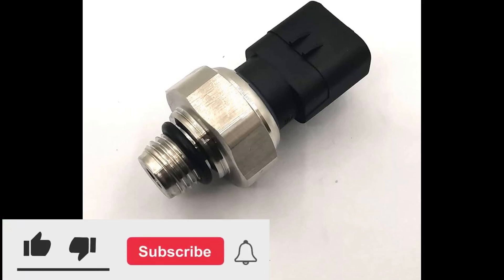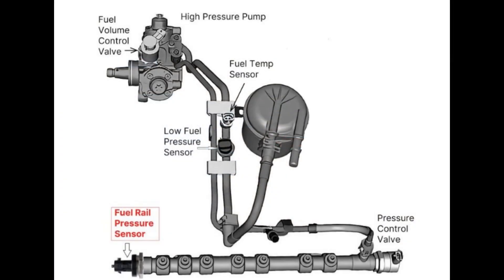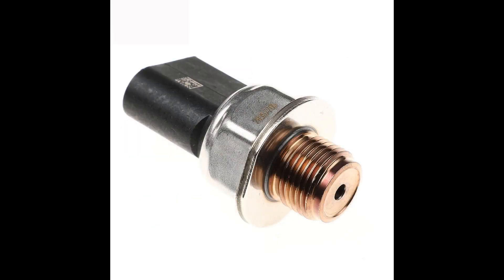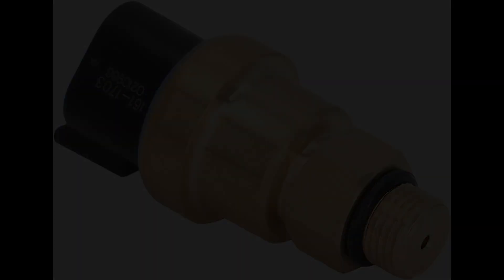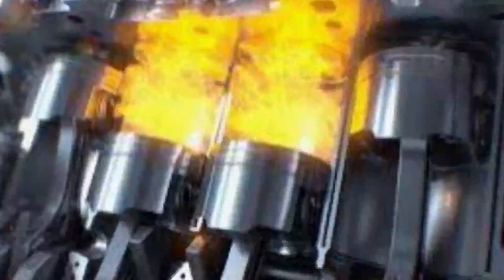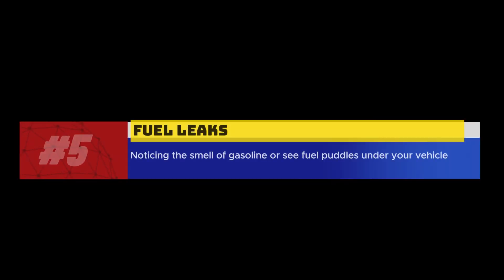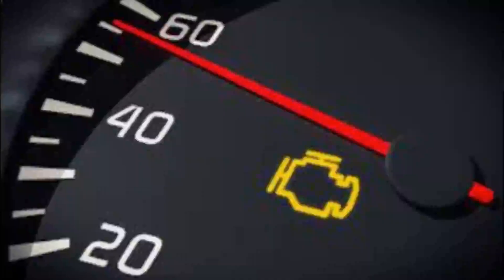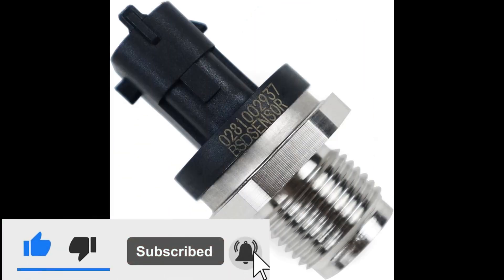Symptoms of a Bad Fuel Rail Pressure Sensor in Your Car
car# fuel_pressurre_sensor#maf#engine#idle#hesistation

In today's video, we will be discussing the symptoms of a bad fuel rail pressure sensor in your car. The fuel rail pressure sensor plays a crucial role in monitoring and regulating the fuel pressure in your vehicle's fuel system. When this sensor malfunctions, it can lead to various issues that can affect your car's performance. So, let's dive into the symptoms you should watch out for if you suspect a faulty fuel rail pressure sensor.

Reduced Engine Performance:
One of the primary symptoms of a bad fuel rail pressure sensor is a noticeable decrease in engine performance. You may experience a lack of power, sluggish acceleration, or difficulty reaching higher speeds. This occurs because the sensor fails to provide accurate readings to the engine control unit (ECU), leading to an improper fuel-air mixture ratio.

Engine Misfires:
A malfunctioning fuel rail pressure sensor can cause engine misfires. As the sensor fails to deliver accurate pressure readings, the fuel injectors may not spray the correct amount of fuel into the engine cylinders. This can result in misfires, causing the engine to run rough, shake, or exhibit irregular idling.

Hard Starting or Stalling:
If you notice that your car has difficulty starting or tends to stall shortly after ignition, it could be a symptom of a faulty fuel rail pressure sensor. The sensor's inaccurate readings can disrupt the fuel delivery process, making it harder for the engine to start or maintain a consistent idle.

Decreased Fuel Efficiency:
A defective fuel rail pressure sensor can lead to decreased fuel efficiency. Since the sensor fails to regulate the fuel pressure accurately, the engine may receive more or less fuel than required. This imbalance can result in excessive fuel consumption, causing a noticeable drop in your car's mileage.

Check Engine Light:
In many cases, a malfunctioning fuel rail pressure sensor triggers the check engine light on your car's dashboard. The ECU detects the irregularities in fuel pressure readings and illuminates the check engine light to alert you of a potential problem. If you notice the check engine light is illuminated, it's essential to have your vehicle diagnosed by a professional mechanic.

Conclusion:
A bad fuel rail pressure sensor can have a significant impact on your car's performance and fuel efficiency. If you experience any of the symptoms mentioned, such as reduced engine performance, engine misfires, hard starting or stalling, decreased fuel efficiency, or an illuminated check engine light, it's crucial to address the issue promptly. Consulting a qualified mechanic or automotive technician will help diagnose and resolve the problem with your fuel rail pressure sensor, ensuring your car runs smoothly and efficiently. Happy driving!